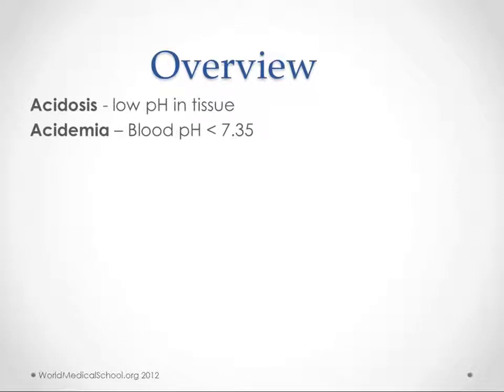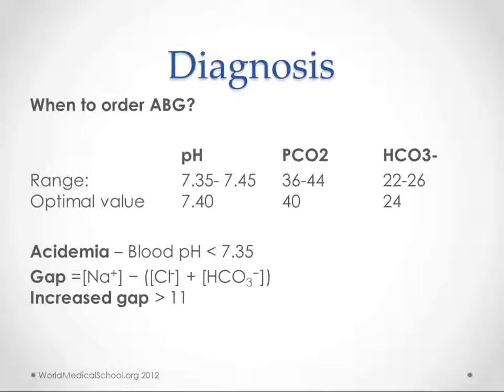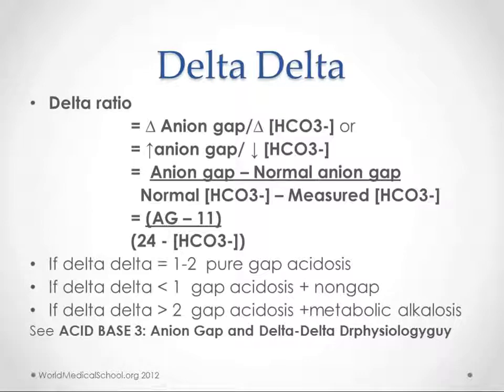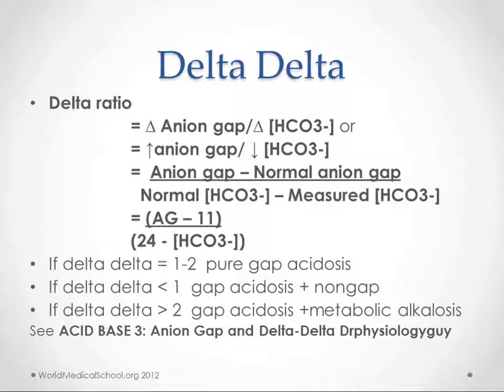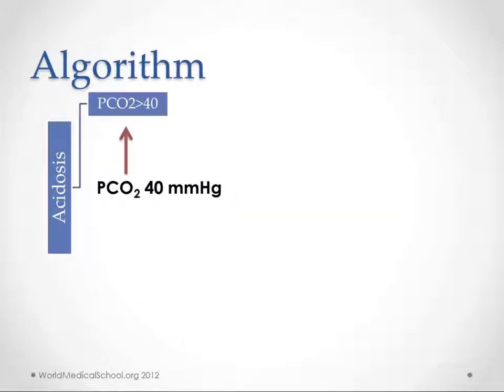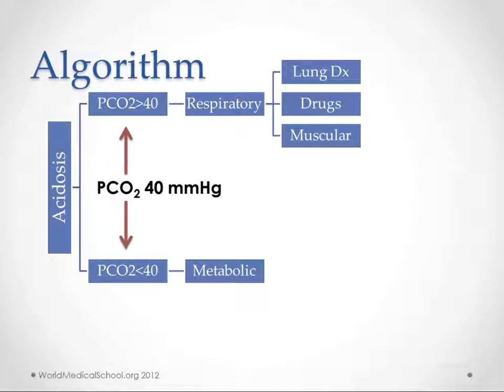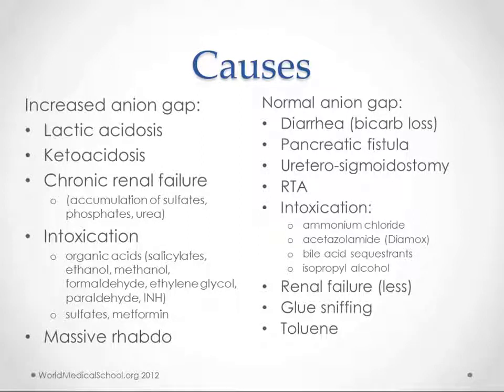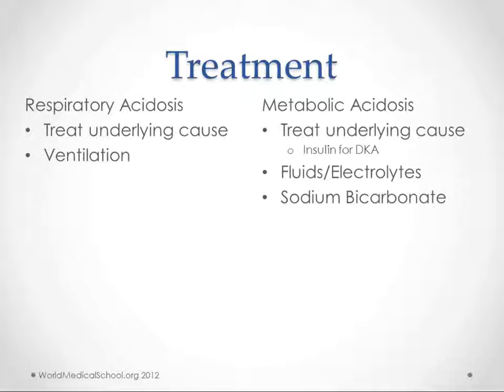Acidosis (Metabolic and Respiratory) - USMLE Step 2 Review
This is a review of the presentation, causes and treatment of metabolic and respiratory acidosis intended for medical students preparing for step 2 of the USMLE or COMLEX or others learning clinical medicine.

The 9 part cookbook that will teach you how to make your own tasty fat torching meals that will once and for all give you the opportunity to get the results and the body you deserve!

I’ll Show You How To Create Quick & Easy Fat Burning Recipes That Will Taste Just Like Your Favorite Meals